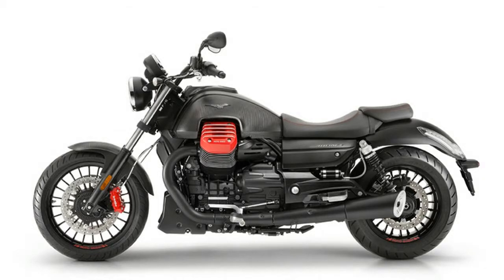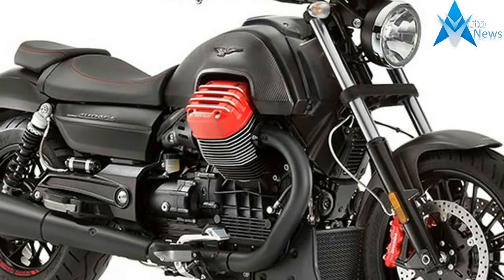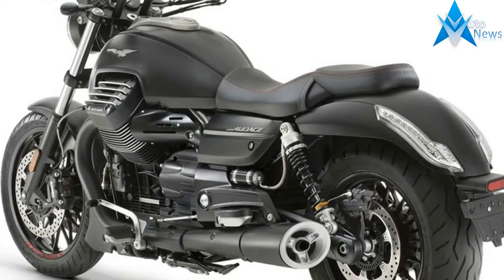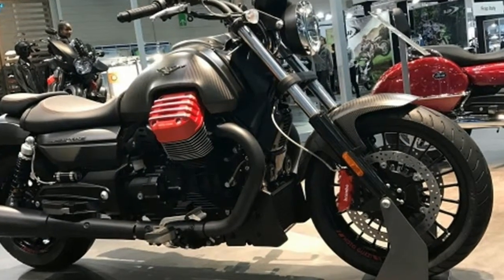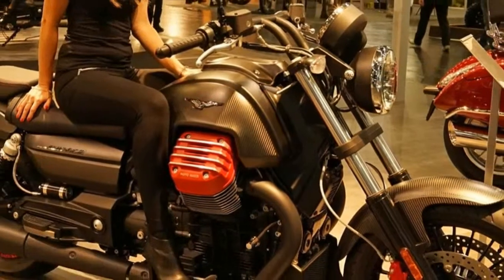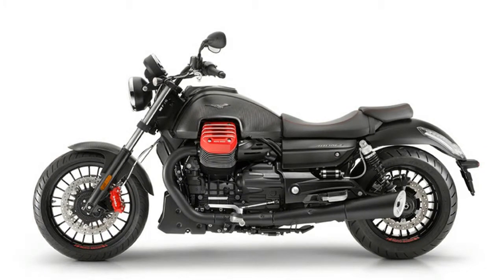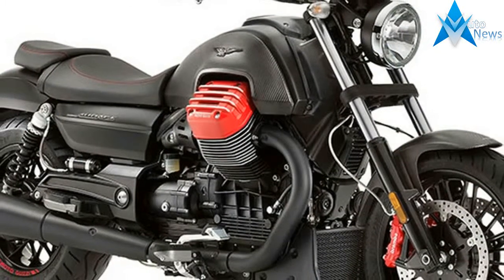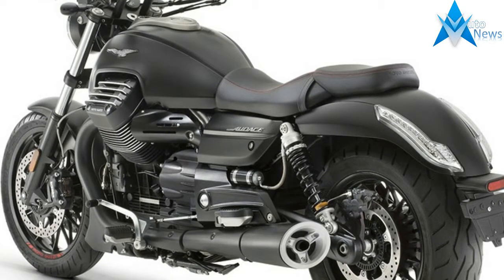HOT NEWS !!! 2017 Moto Guzzi Audace Carbon PRICE & SPEC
HOT NEWS !!! 2017 Moto Guzzi Audace Carbon PRICE & SPEC - Audace Carbon is the Moto Guzzi with the strongest and most rebellious character. It is a muscle-bike designed to emphasize the performance of the “made in Mandello” 1400 cc big block. Audace Carbon boasts new finishing and improved on board ergonomics.